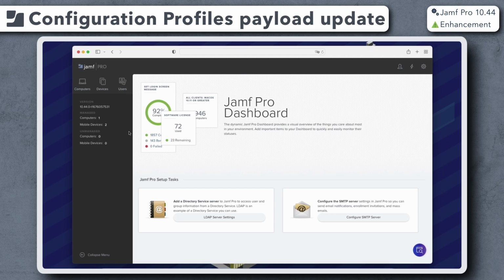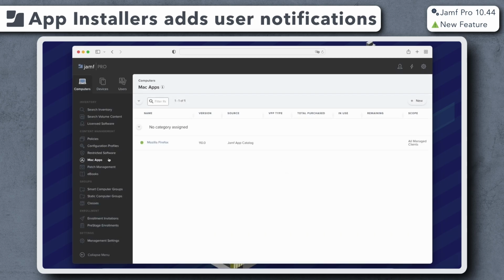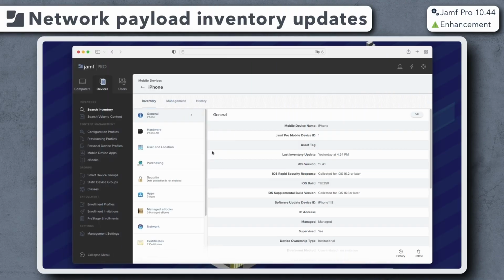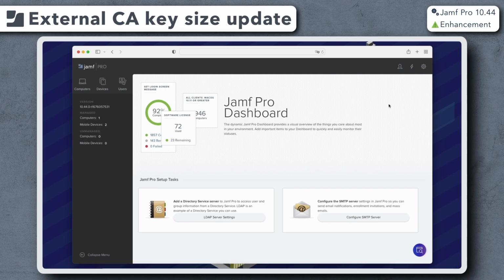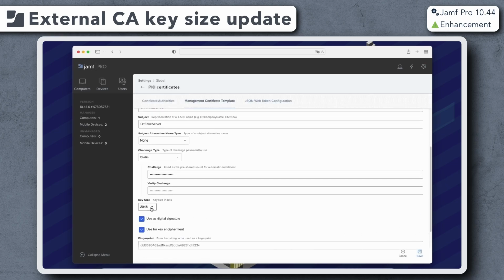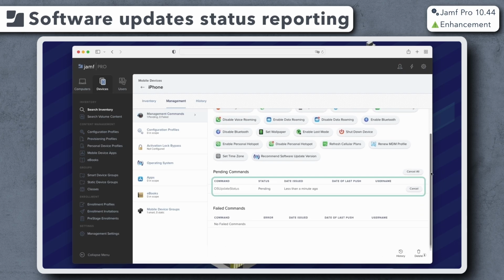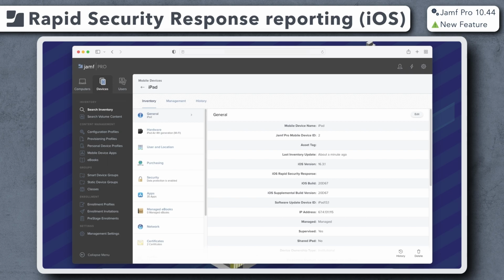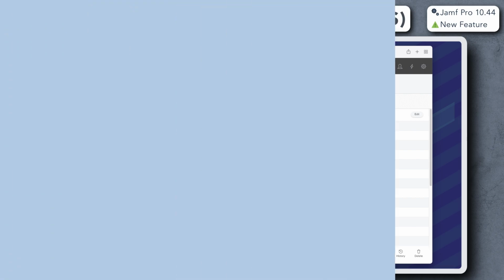Jamf Pro 10.44 Release Notes - New Features and Enhancements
Let’s go through a brief overview of some of the new features and enhancements available in Jamf Pro 10.44.

Chapters:
00:00:00 - Introduction
00:00:08 - Configuration Profiles payload update
00:00:42 - App Installers adds user notifications
00:01:47 - Network payload inventory updates
00:02:15 - External CA key size update
00:03:16 - Software update status reporting
00:03:56 - Rapid Security Response reporting (iOS)
00:05:05 - Conclusion

Resource links:
Jamf Pro Documentation - Jamf Pro Release Notes 10.44